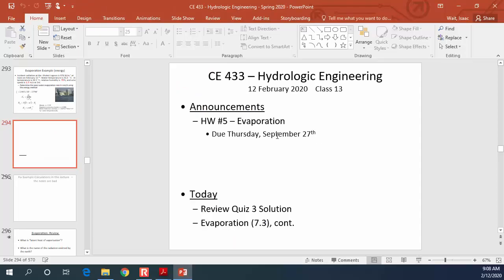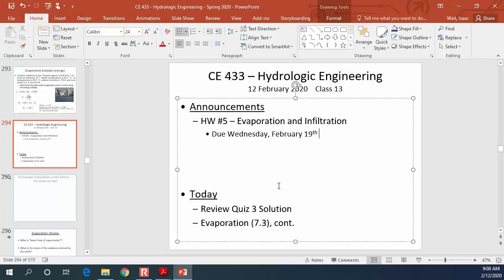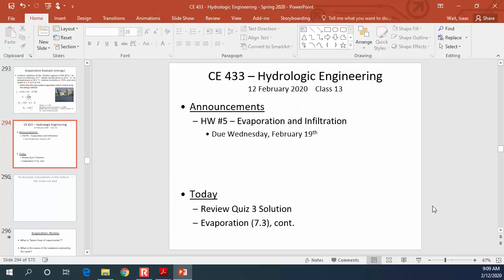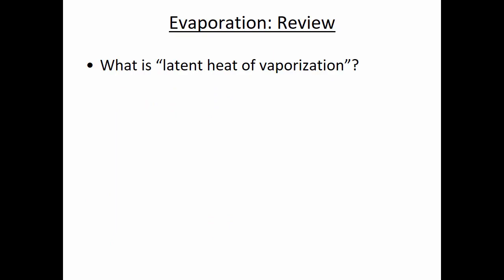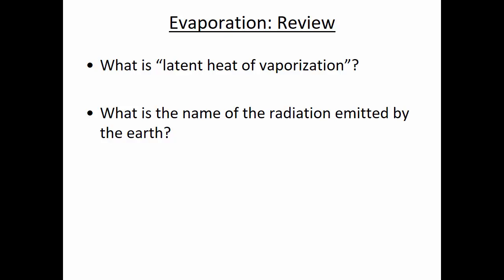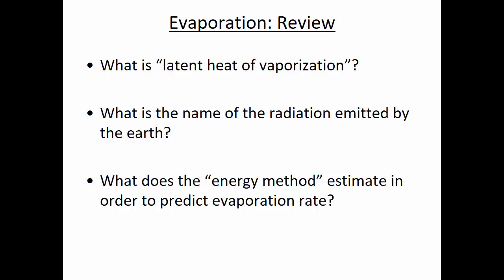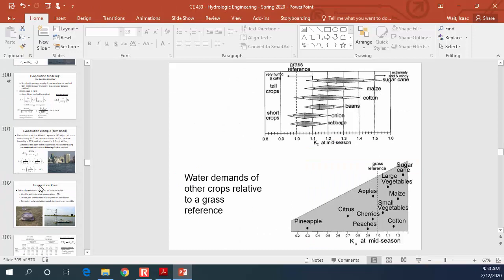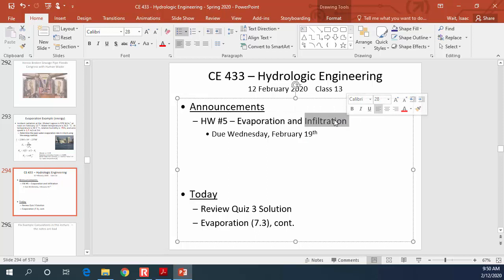Evaporation - aerodynamic and combined method - CE 433 - Class 13 (12 Feb 2020)